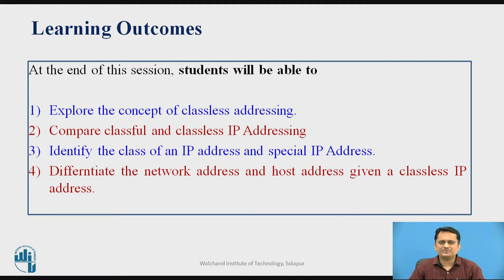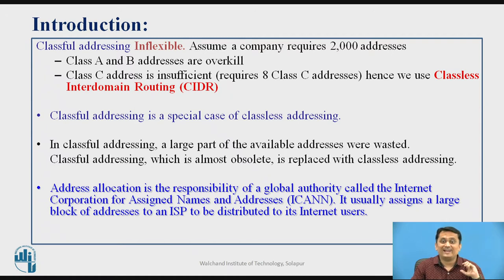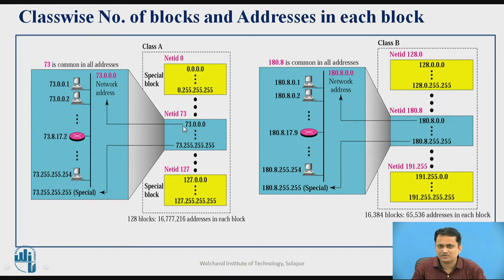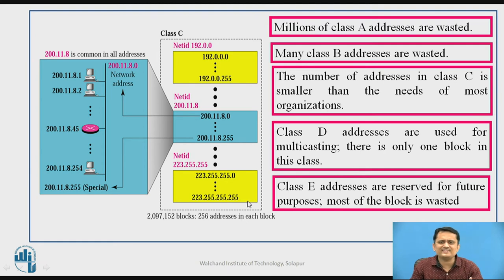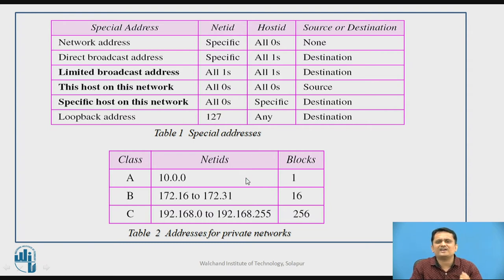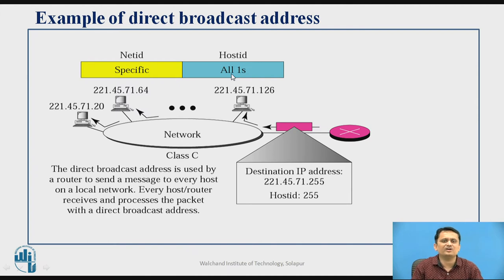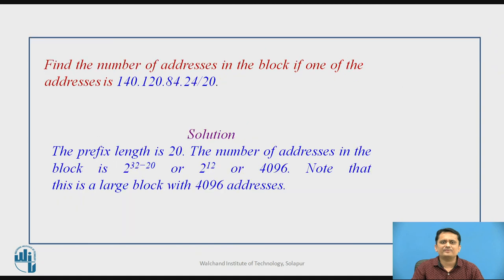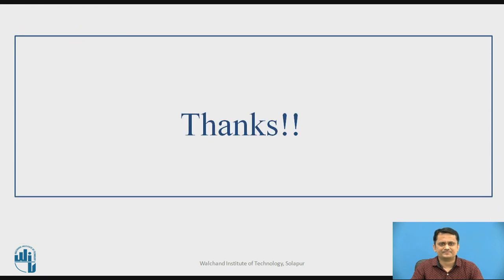Network Layer IP Addressing PART II